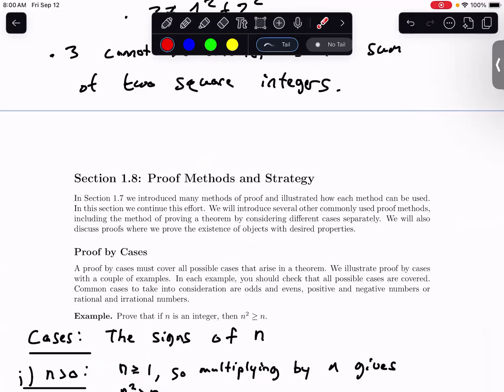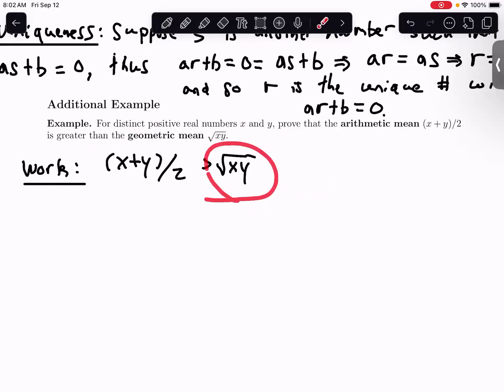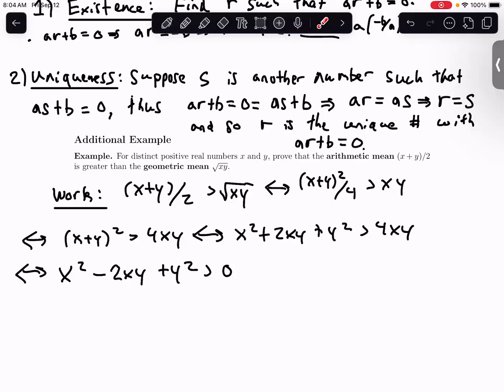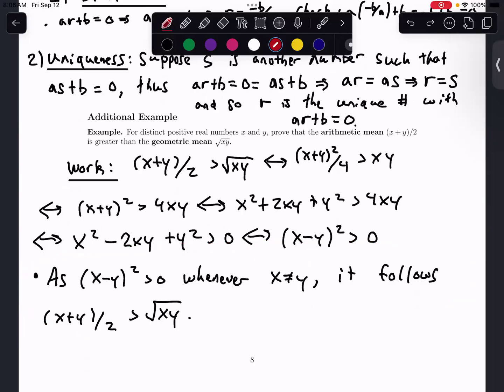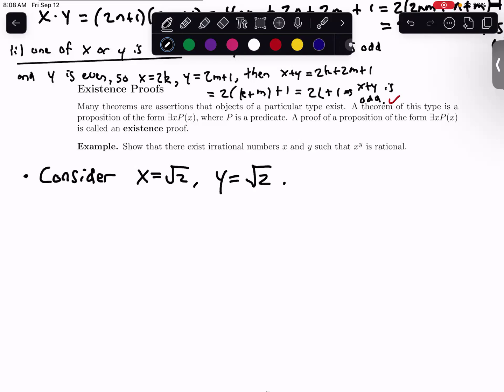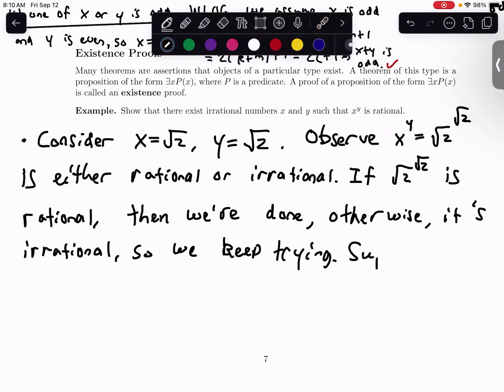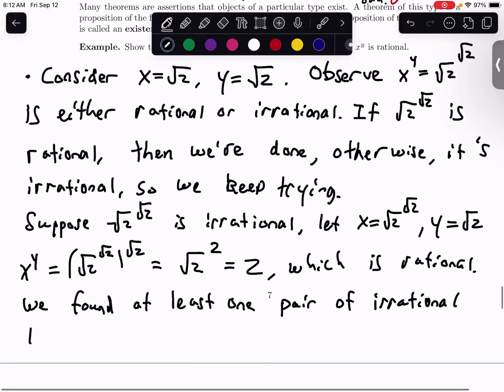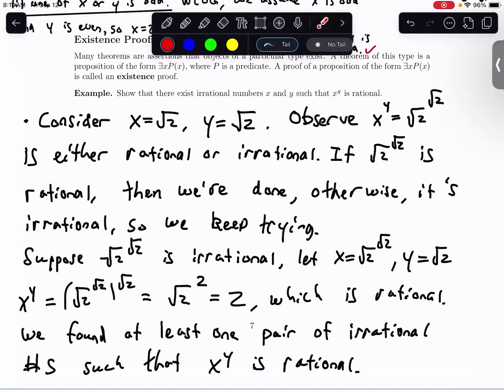[September 12th] More Examples of Proofs